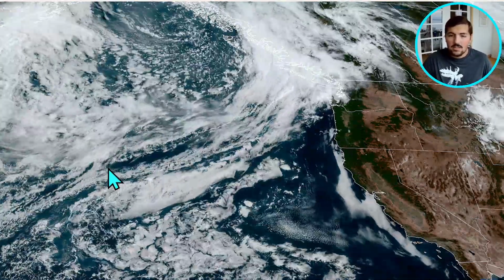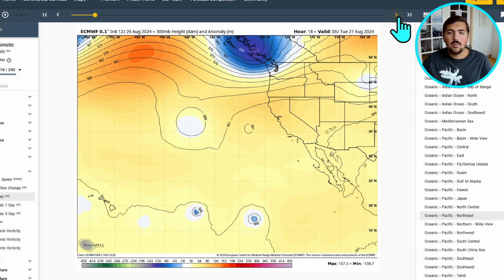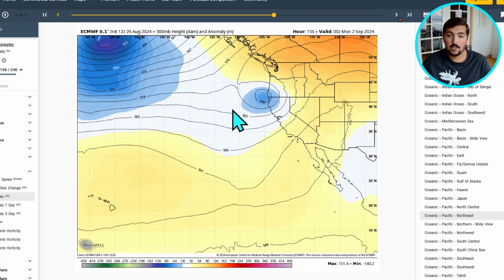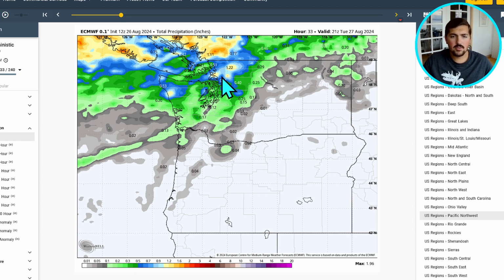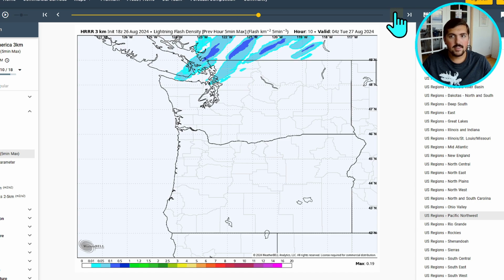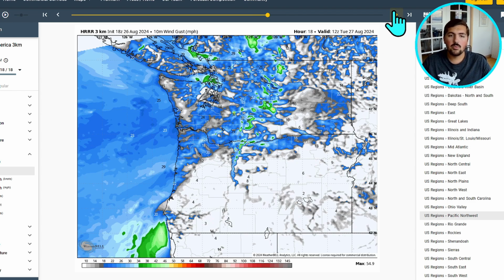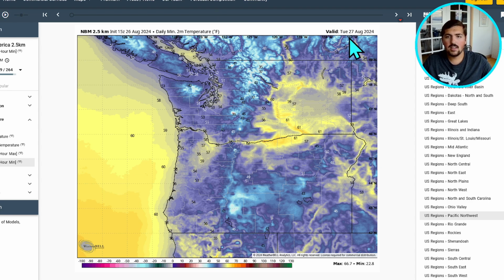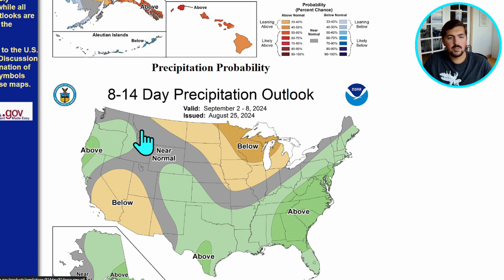August Cold Front Incoming!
It helps the channel out and is very much appreciated.